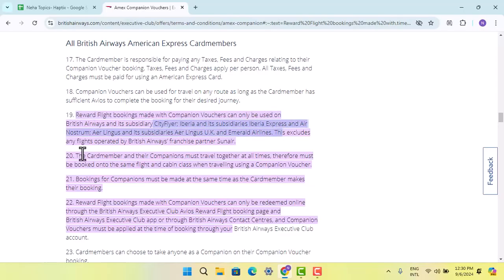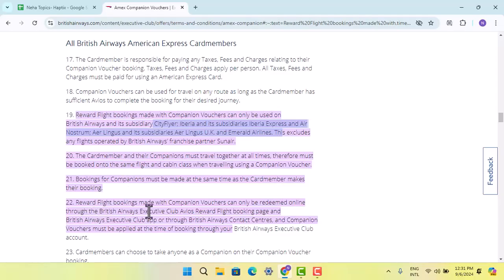How To Use British Airways Companion Voucher (NEW UPDATE) !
In this video, the presenter explains how to use the British Airways Companion Voucher, a valuable benefit that allows eligible cardholders to book a second ticket for free (excluding taxes and fees) when they redeem Avios for reward flights. Here’s a detailed guide on how to use your British Airways Companion Voucher, based on the steps outlined in the video.

Steps to Use Your British Airways Companion Voucher:
Open Your Browser: Start by opening your preferred web browser. In the web address bar, type in the link to the British Airways Companion Voucher page, or simply go to access all necessary information.

Navigate to the Companion Voucher Section: On the British Airways website, navigate to the section dedicated to Companion Vouchers.

Understand the Eligibility and Rules:

The Companion Voucher is only valid for reward flights booked with British Airways or its subsidiary, CityFlyer.
Both the card member and the companion must travel on the same flight and be booked together.
The voucher must be applied at the time of booking, and both the card member and companion’s flights must be made in a single transaction.
Book Reward Flights: Once you're ready to book, you can only redeem your Companion Voucher online through the British Airways Executive Club reward flight booking page. Alternatively, bookings can be made via the British Airways Executive Club app or by contacting British Airways directly through their contact center.

Apply the Companion Voucher: During the booking process, ensure that the Companion Voucher is applied before completing the reservation. The voucher must be applied within your British Airways Executive Club account at the time of booking to qualify for the companion benefit.

Travel Together: Remember, the cardholder and the companion must travel together at all times when using the Companion Voucher. Both must be booked onto the same flight, and this cannot be modified after booking.

By following these steps, you can successfully redeem your British Airways Companion Voucher and enjoy a second ticket for free (excluding fees and taxes) on your next trip.

Timestamp Breakdown:
0:00 Introduction
0:04 Overview of how to use the British Airways Companion Voucher
0:06 First step: Open your browser and access the British Airways Companion Voucher page
0:11 Explanation of the website and necessary information
0:20 Key rules: Flights must be with British Airways or CityFlyer
0:48 Details on booking both card member and companion on the same flight
1:02 Explanation of how to apply the Companion Voucher during the booking process
1:14 Reminder that the voucher must be used through your British Airways Executive Club account
1:22 Conclusion and final remarks
1:26 Reminder to like, share, and subscribe
1:32 End of video